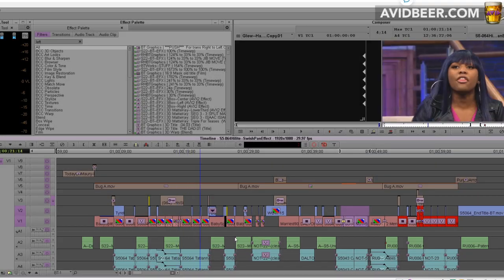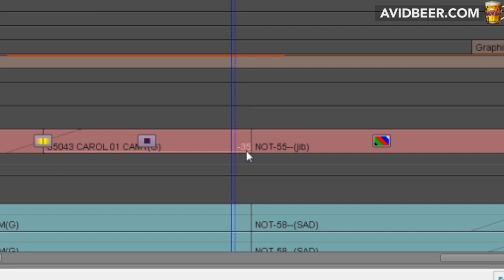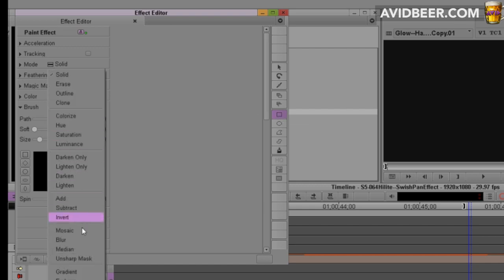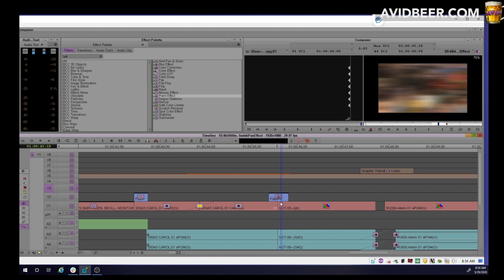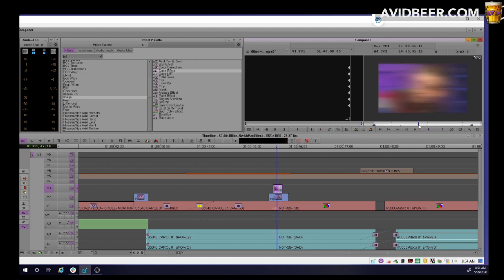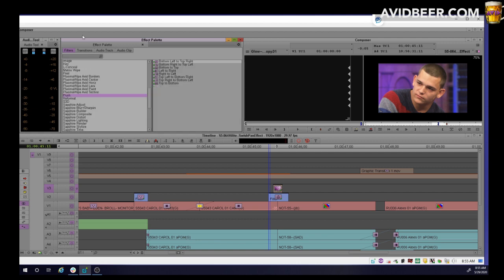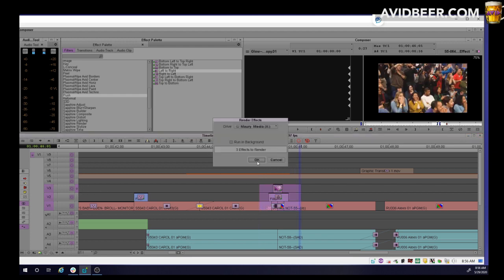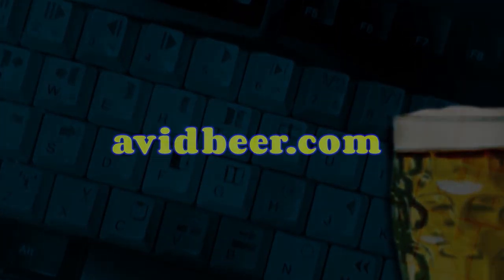Swish Pan Using Avid Effects Only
Let's go over a pretty cool swish pan effect using only AVID effects.